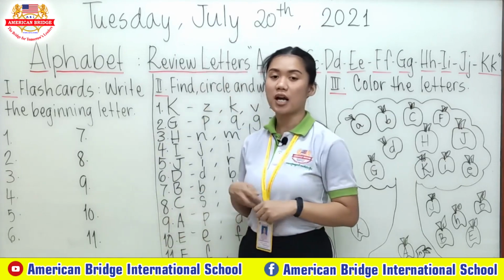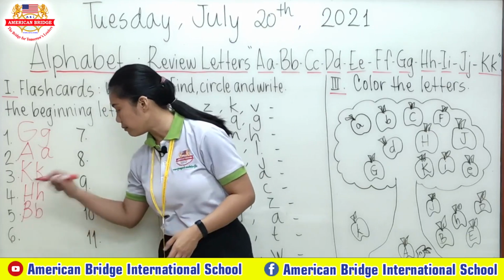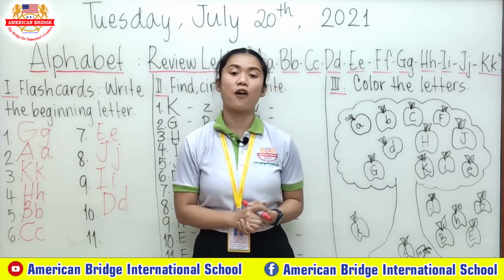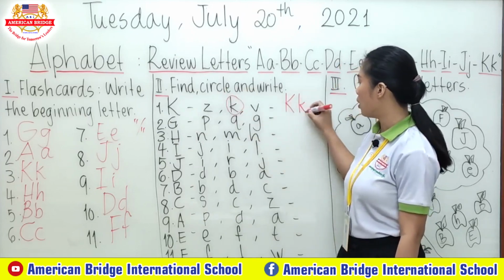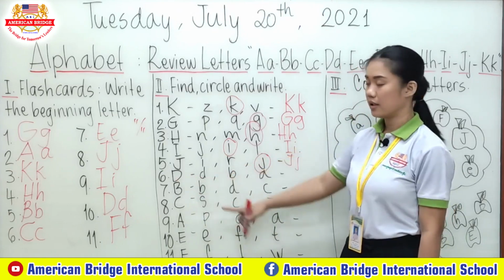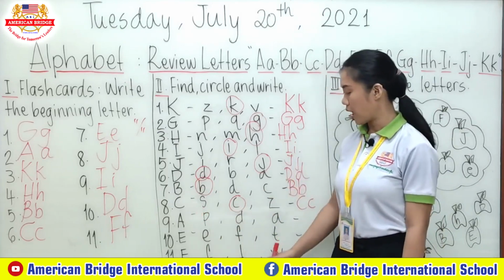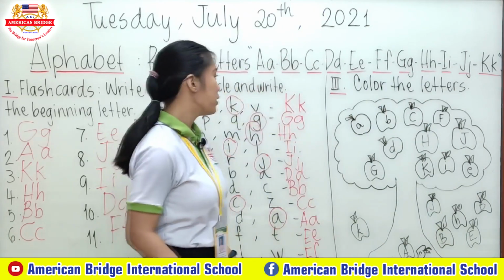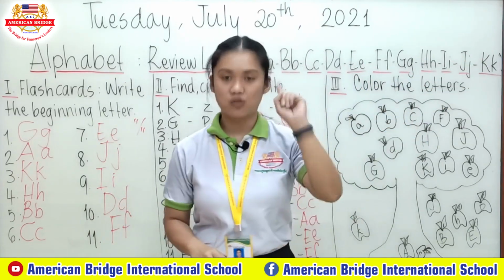Level: Pre-Kindergarten/ Subject: Alphabet/ Reviewing Letters "Aa-Kk" (cont)/ Session: 2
Date: Tuesday, July 20, 2021